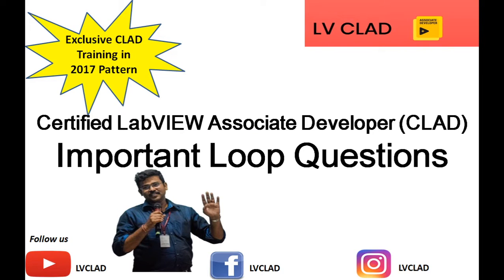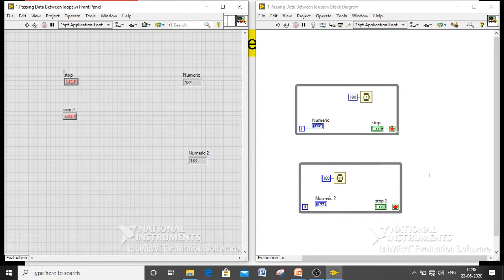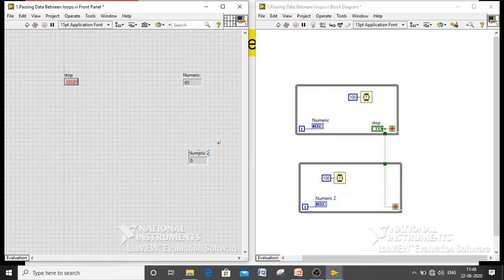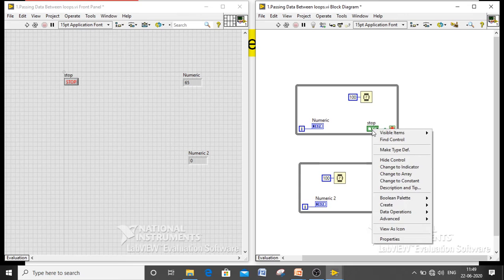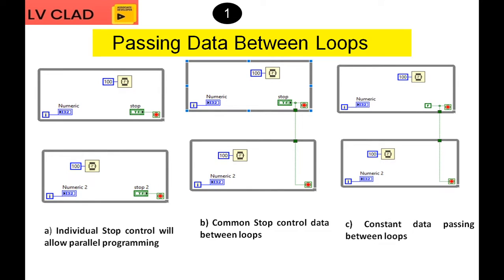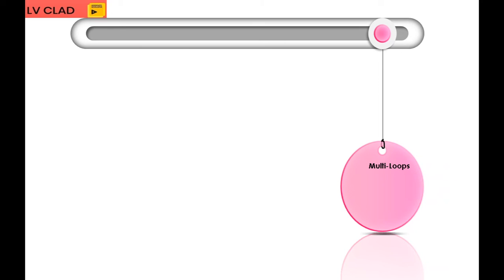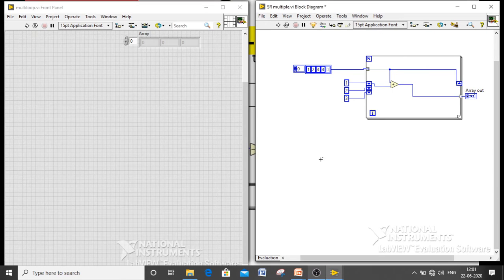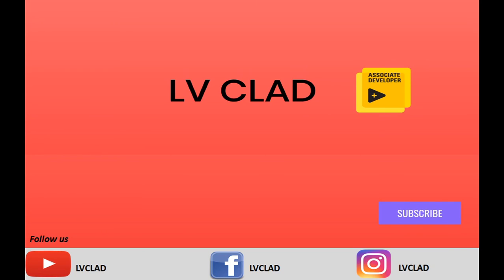5 Important LabVIEW CLAD Loop Questions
This Video describes 5 Important Certified LabVIEW Associate Developer (CLAD) Exam Loop (Both FOR & WHILE) Questions with hands-on explanations.

Important Concepts in Loop based CLAD Question:
1) Passing Data between loops
2) Loop Execution count
3) Auto Indexed Array & Count terminal ‘N’ Wired
4) Whether Shift Register is initialized or un-initialized and Which shift register element (Top/bottom) is wired?
5) Multiloop Concepts : Practice for Shift Register and Normal Tunnel